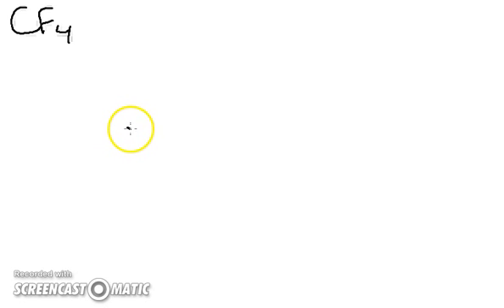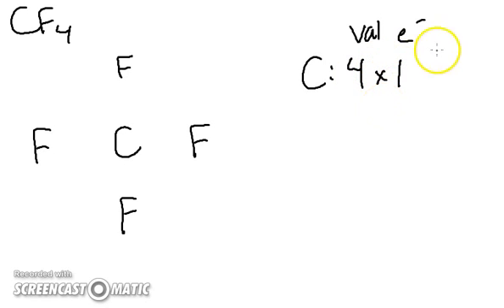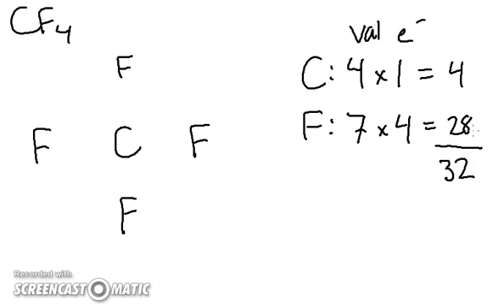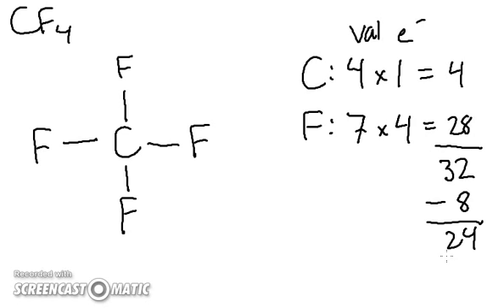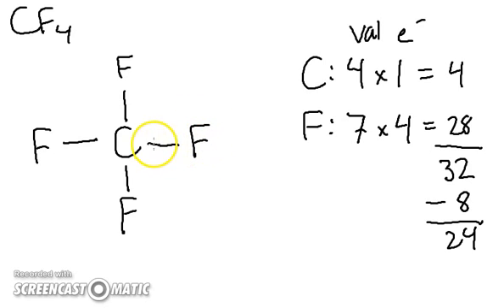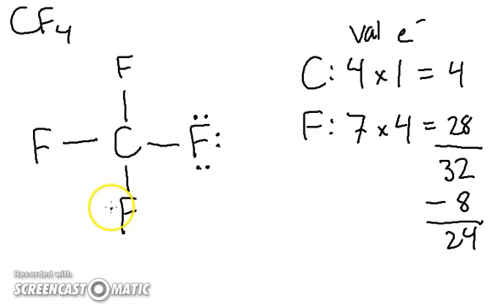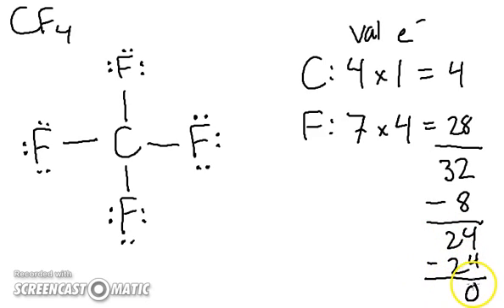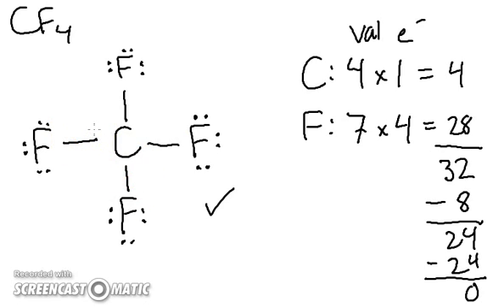Lewis Structure 1